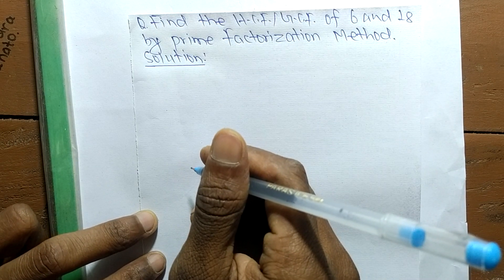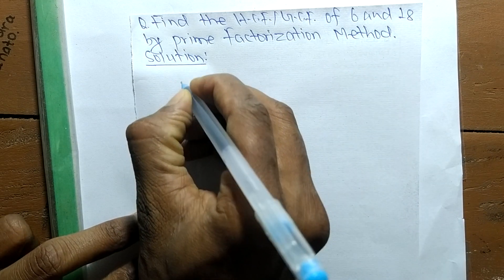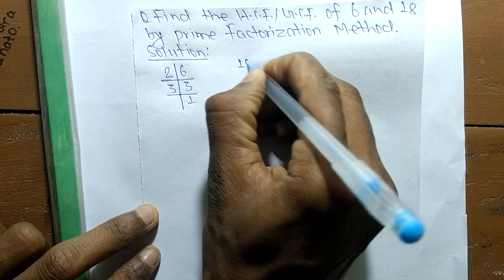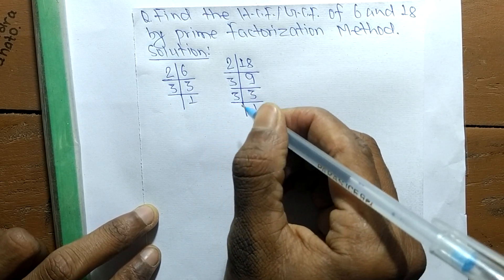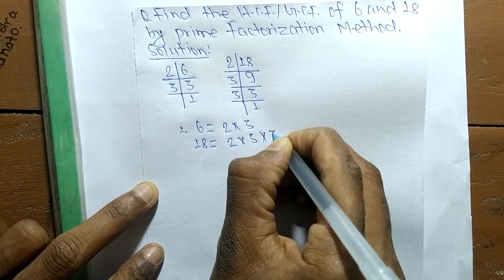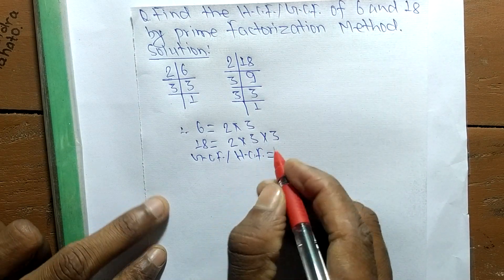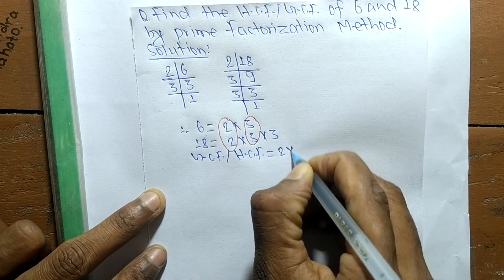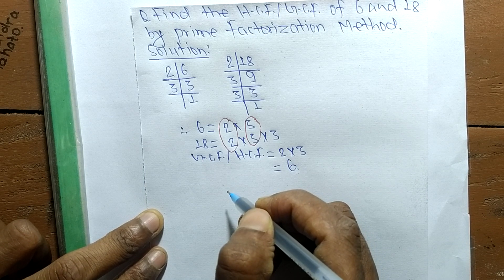GCF/HCF of 6 and 18 l Prime Factorization Method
Find GCF/HCF of  and 18 by Prime factorization method